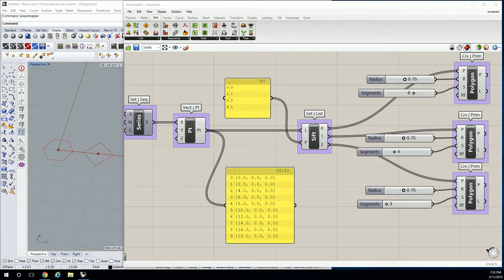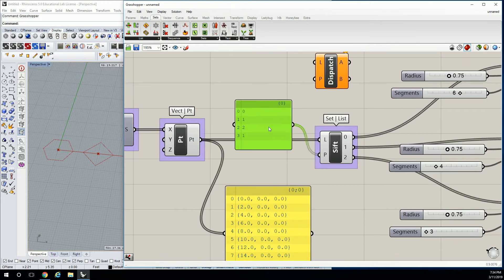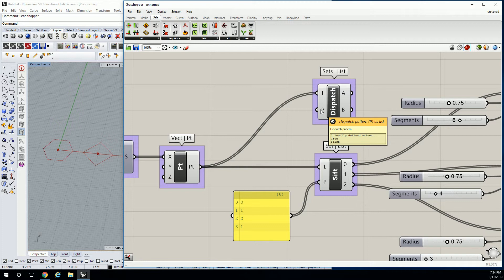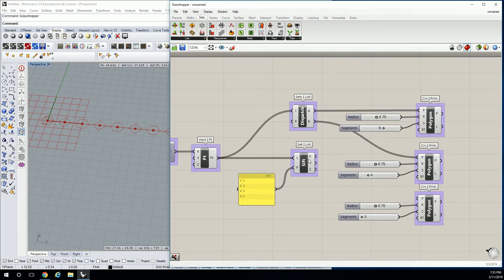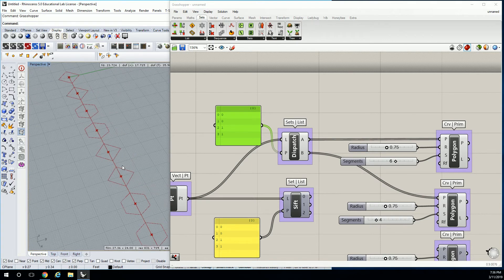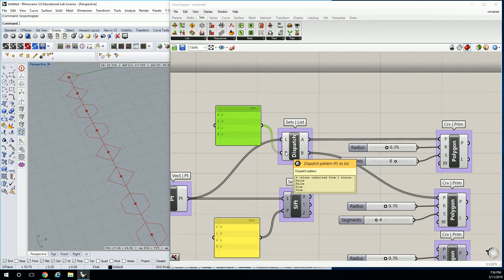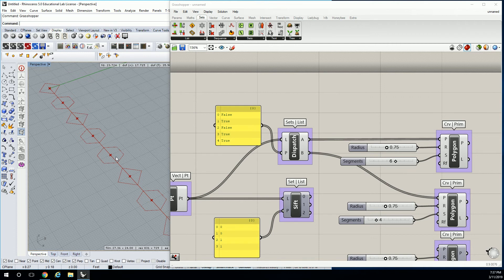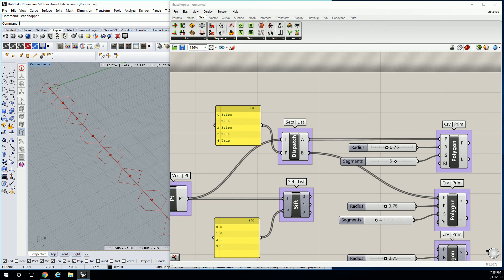20 - Boolean Logic for Dispatch Patterns on Grasshopper Rhino